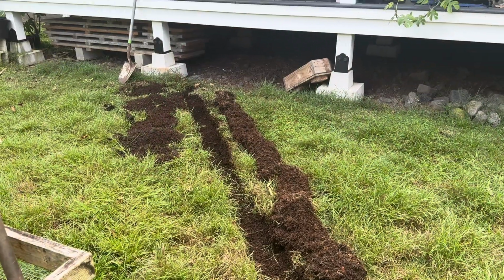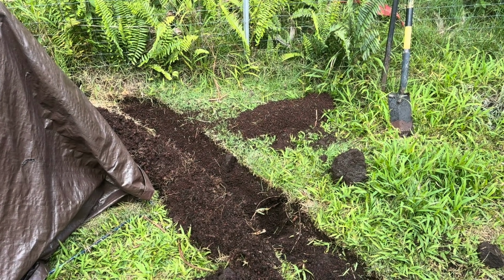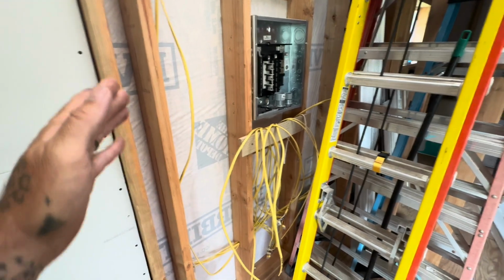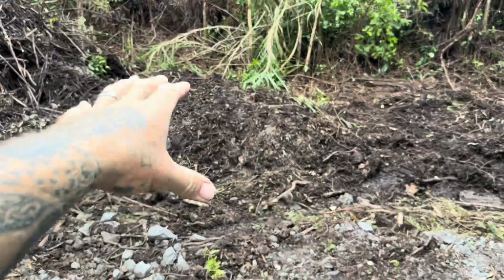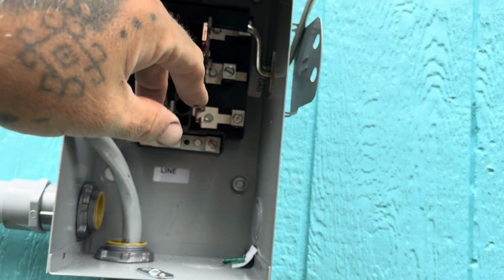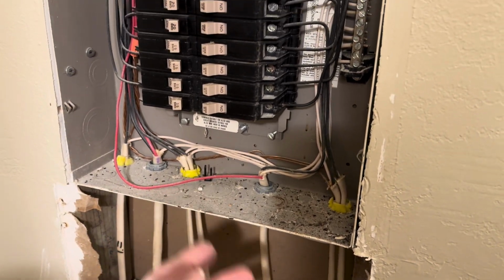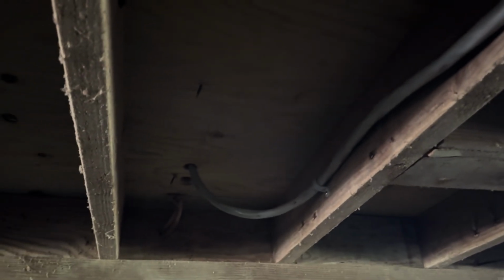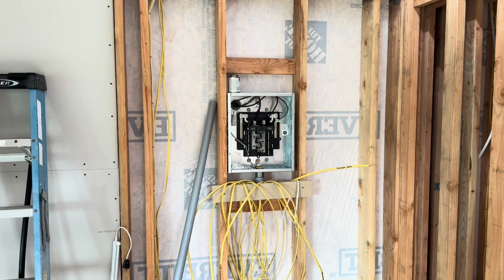Ohana update, and some other stuff… (16)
Ohana updates, I finish pulling power to the Ohana and a few other things...

Available Knives!

Taylor has a wood chipper now!

Thanks for finding my channel!